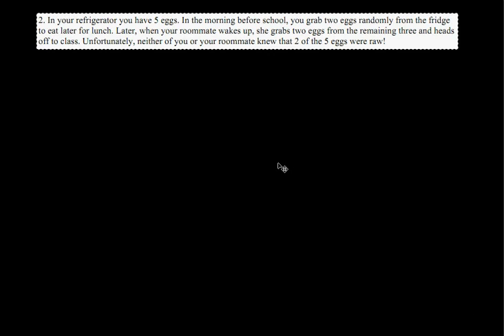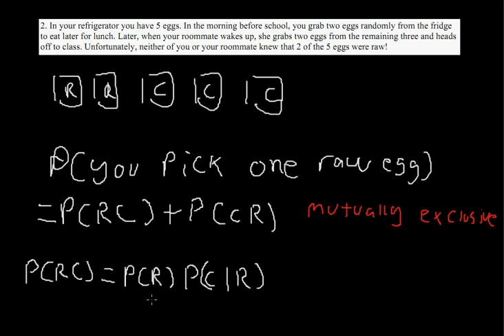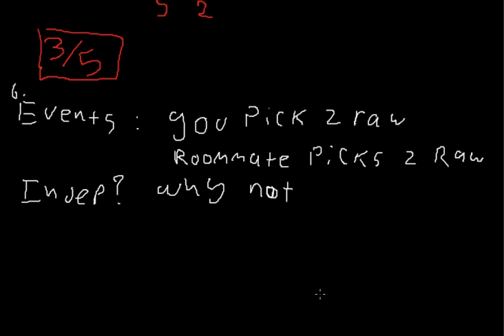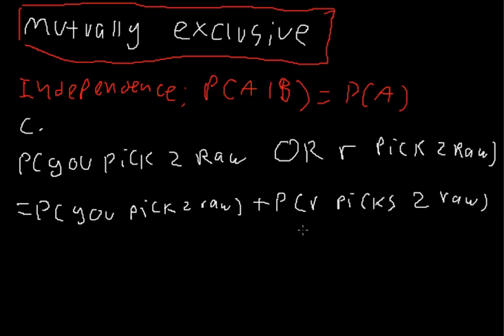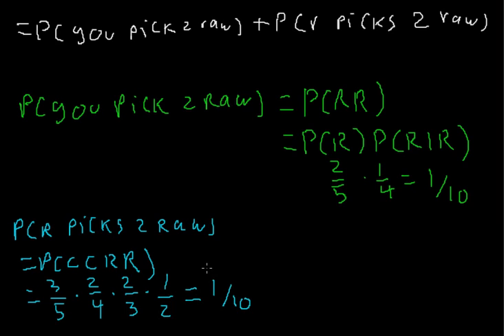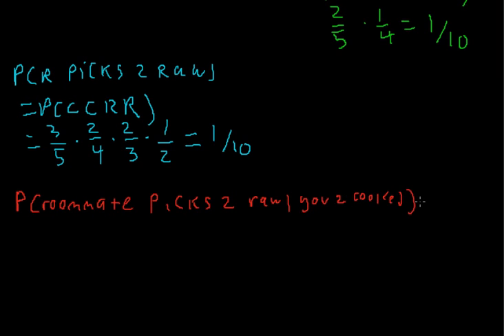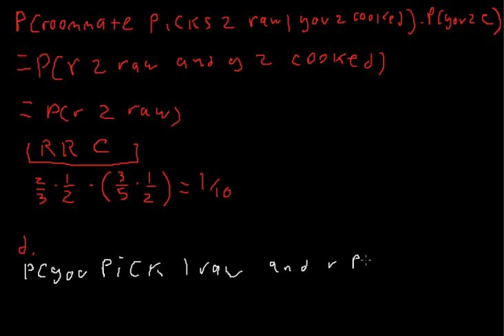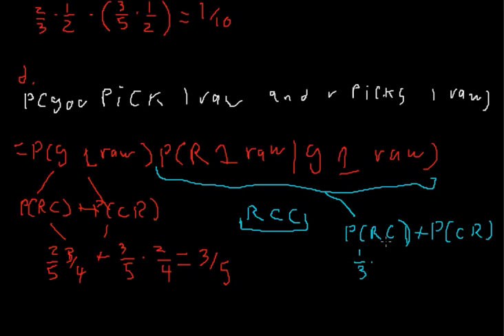Midterm Egg Problem